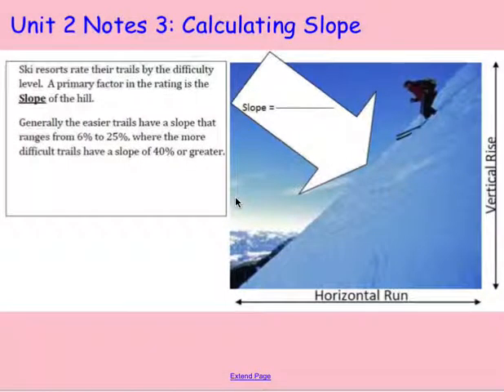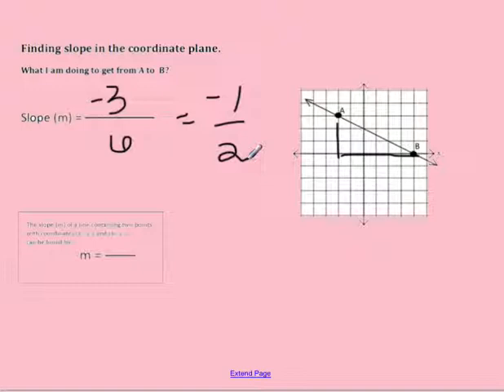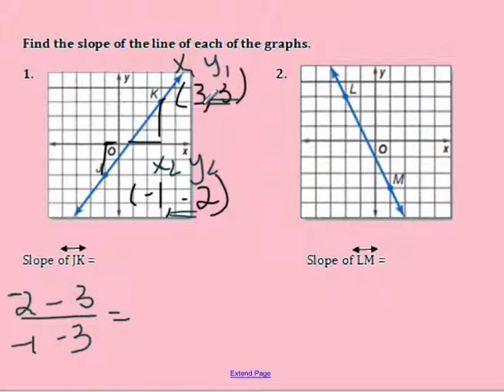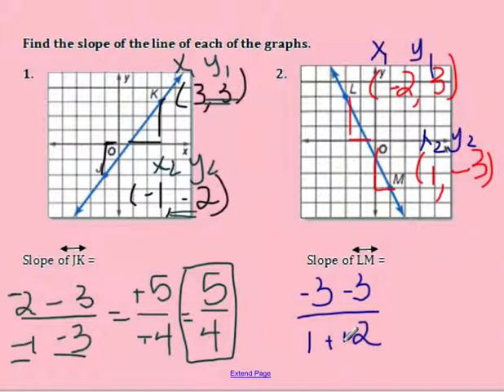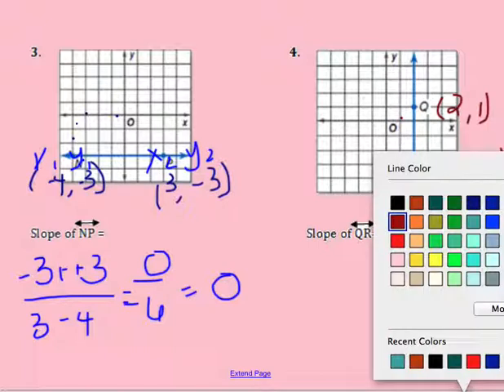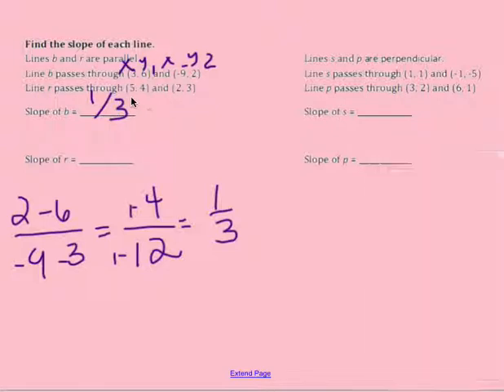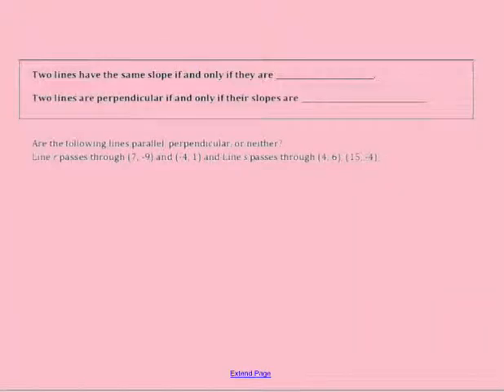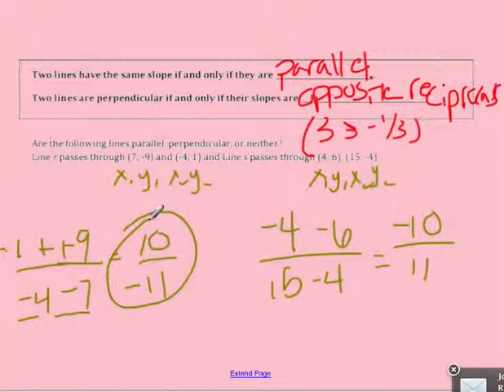Unit 2 Notes 3 Calculating Slope